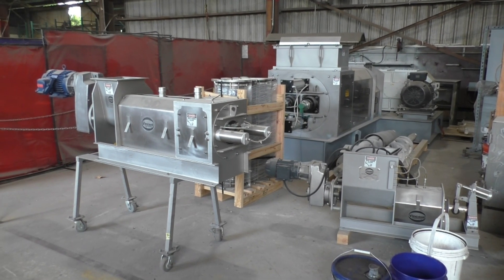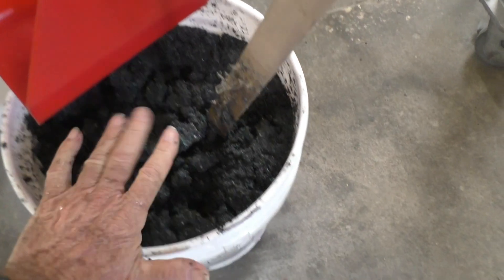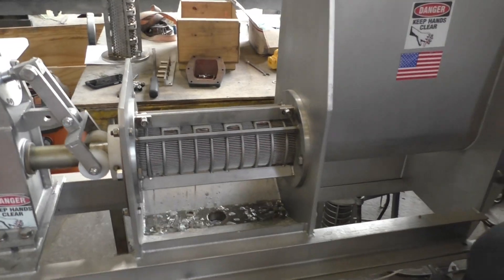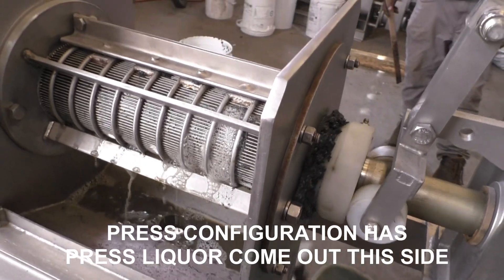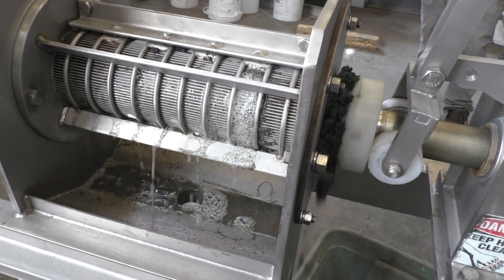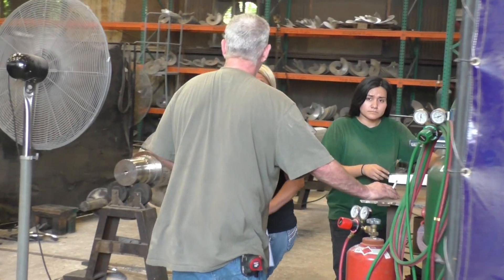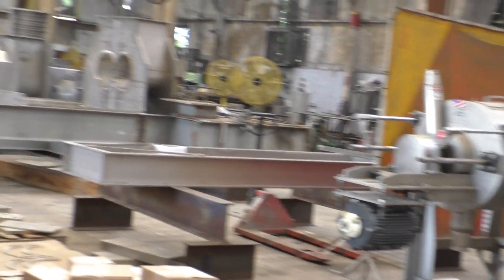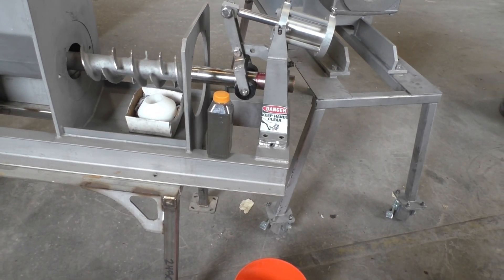Dewatering Material with a Screw Press | Industrial Dewatering Equipment in Action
In this video, we demonstrate the process of dewatering material with a screw press, showcasing how this powerful industrial dewatering equipment efficiently separates liquids from solids in a wide range of applications. Whether you're working in textile processing, food waste management, pulp and paper, or organic material recovery, the screw press is a proven solution for boosting performance and reducing waste.

Watch as we break down how this material responds to the mechanical compression of a screw press, highlighting key factors such as feed consistency, moisture content, press configuration, and discharge control. This is essential viewing for plant managers, engineers, and manufacturers looking to improve material handling, cut disposal costs, and increase efficiency in their dewatering systems.

🔧 Topics Covered:

How a screw press dewaters materials
Tips for improving throughput and dryness levels
Maintenance and optimization best practices